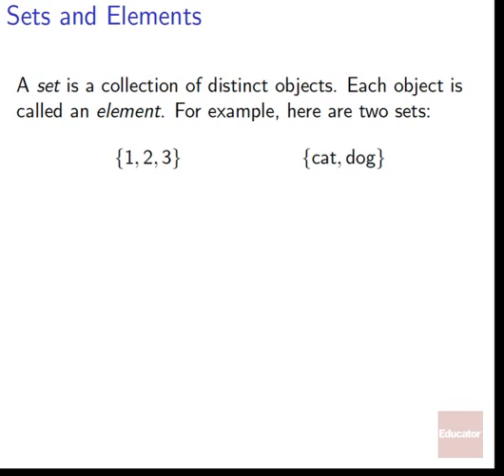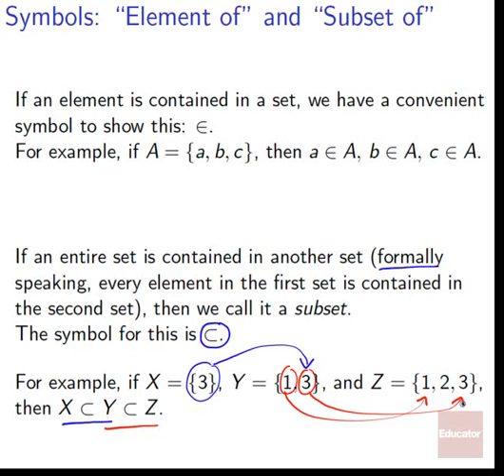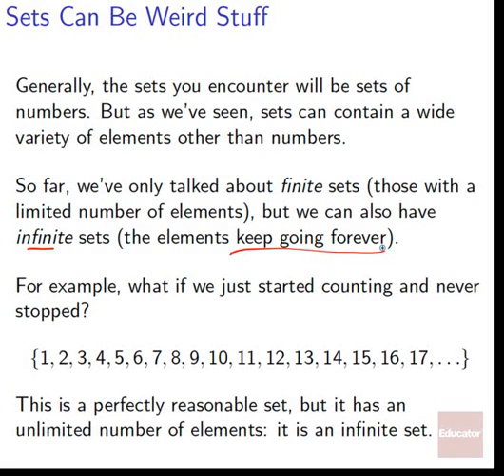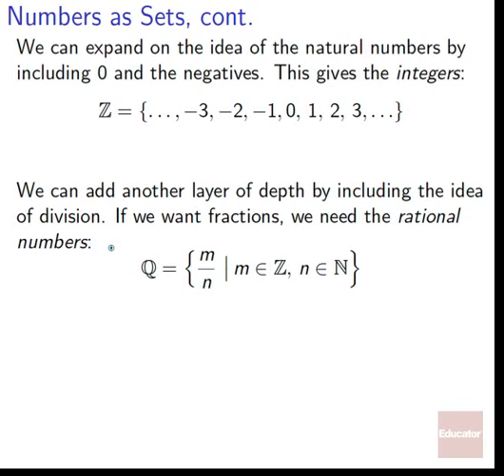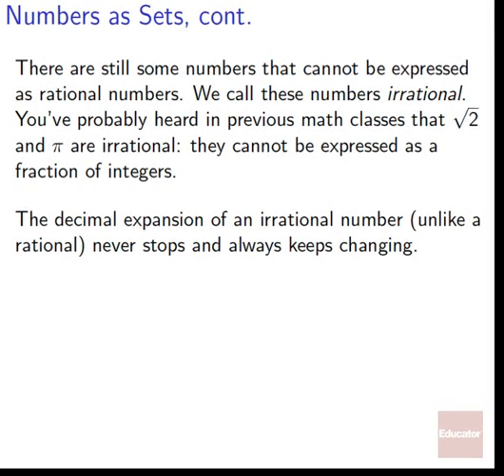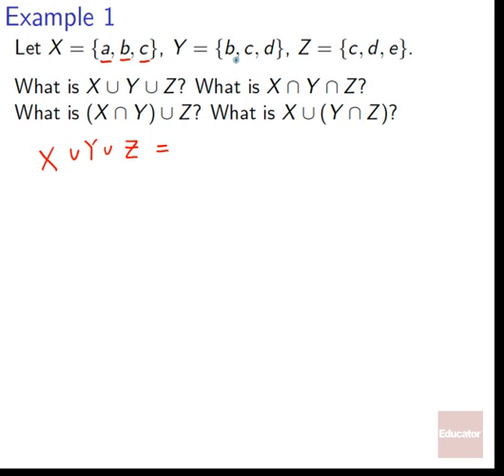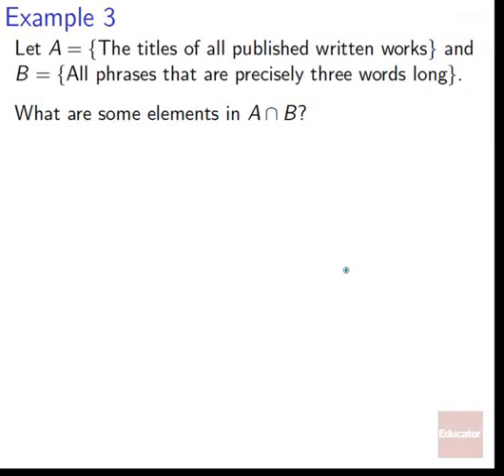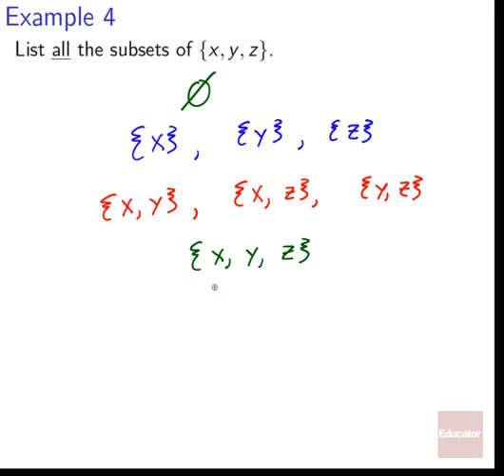01 02 Sets, Elements, & Numbers